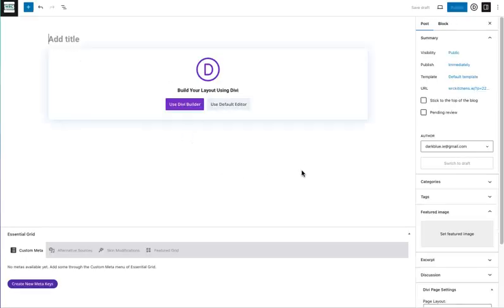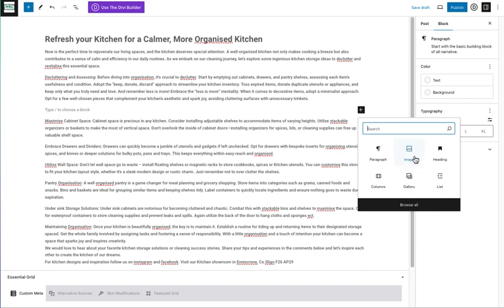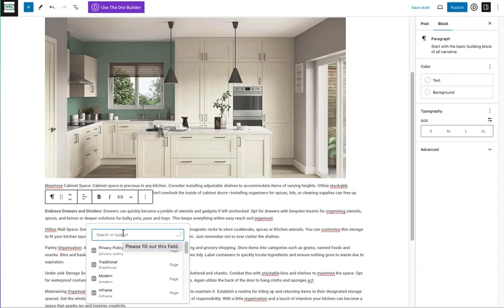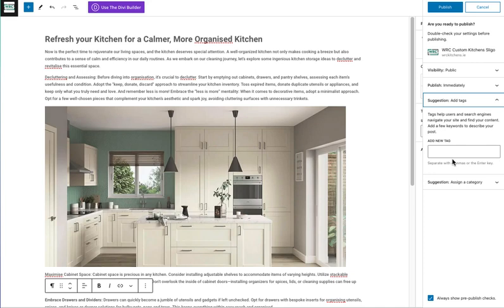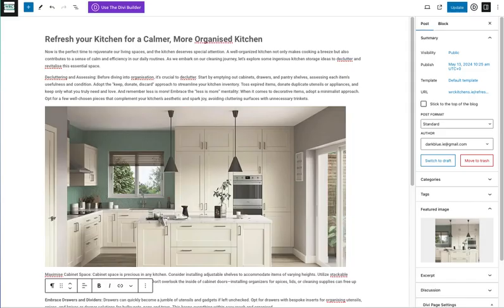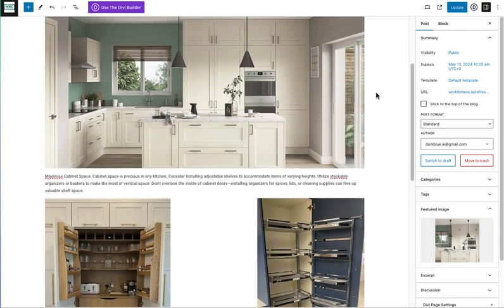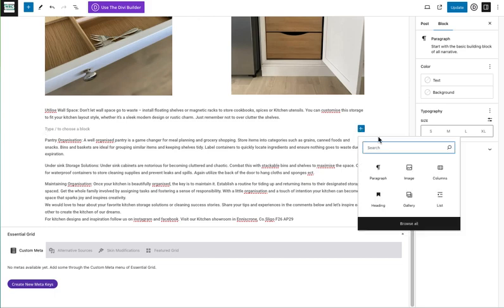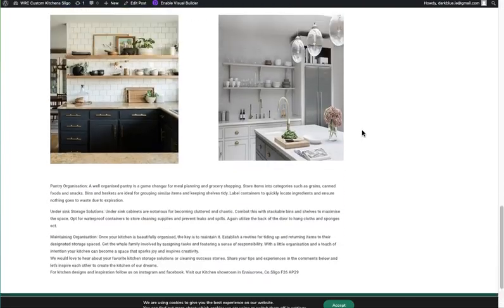Adding Posts to your Elementor Website